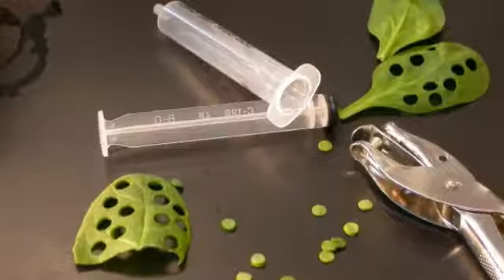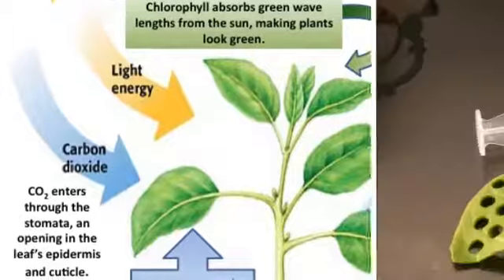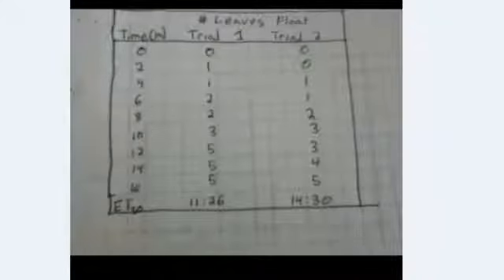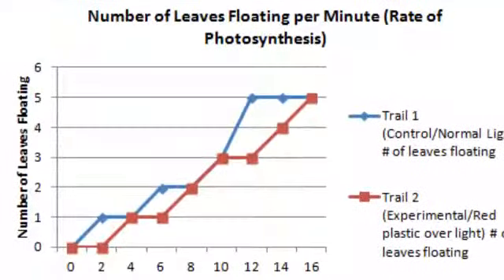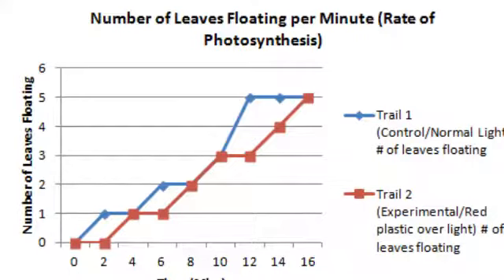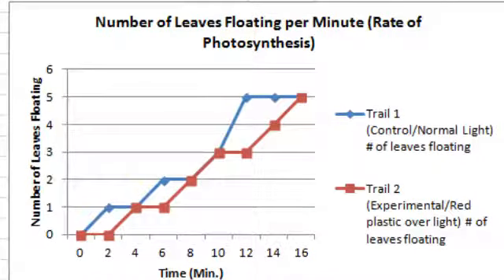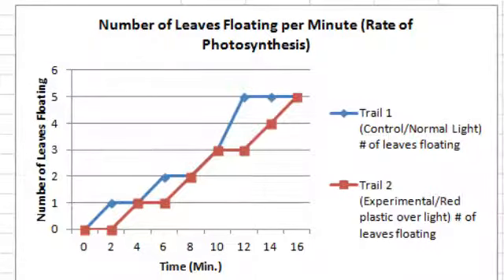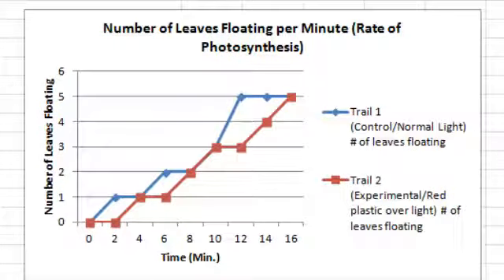The Effect of Red Film on the Rate of Photosynthesis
Helen Guo
Atishay Mathur
Keshav Bachu
Jahnavi Y.